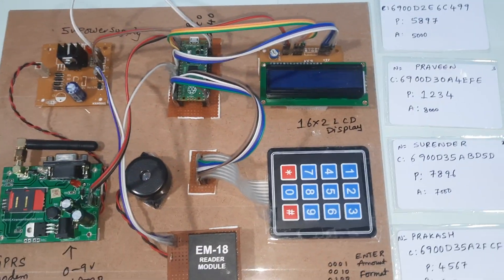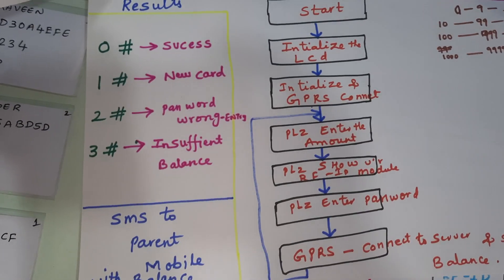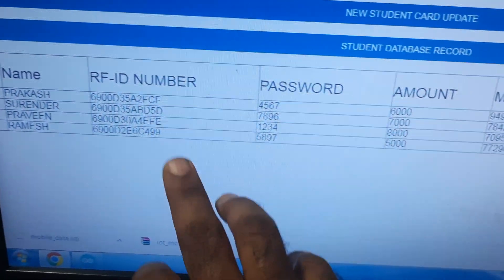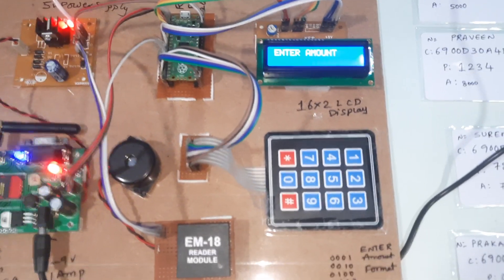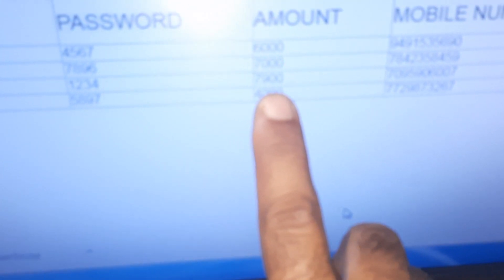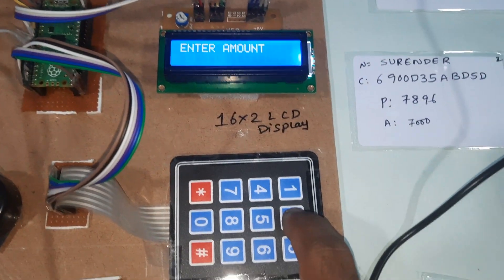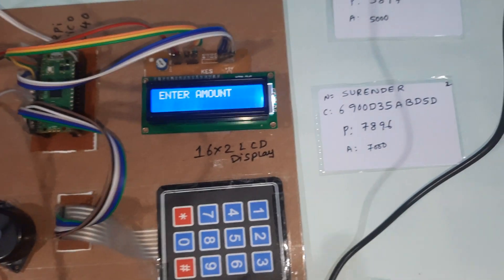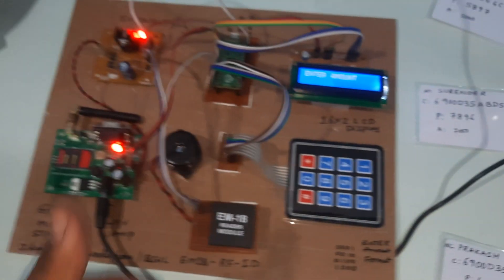RFID Based Prepaid Card for Cashless Canteen Management System using Raspberry Pi Pico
1. Project Abstract / Synopsis
2. Project Related Datasheets of Each Component
3. Project Sample Report / Documentation
4. Project Kit Circuit / Schematic Diagram
5. Project Kit Working Software Code
6. Project Related Software Compilers
7. Project Related Sample PPT’s
8. Project Kit Photos
9. Project Kit Working Video links

1. web based canteen payment system,

2. wallet Canteen Management System using RFID,

3. The GPRS Mobile Payment System Based on RFID,

4. school canteen voucher system using rfid technology,

5. school canteen management system,

6. rfid payment system arduino,

7. rfid employee smart card for parking & canteen automation,

8. rfid card payment system,

9. rfid based prepaid card for canteen management system,

10. rfid based petrol pump automation system ppt,

11. rfid based petrol pump automation system,

12. RFID Based Mobile Payment System GSM-GPRS Network,

13. rfid based mobile payment system,

14. online canteen food ordering system,

15. methodology of canteen management system,

16. IOT Projects : RFID Based Mobile Payment System Using GSM - GPRS Network,

17. IOT Based E- wallet Canteen Management System using RFID and Raspberry Pi Pico,

18. iot based e wallet canteen management system using rfid and raspberry pi pico,

19. introduction of canteen management system,

20. GPRS (IoT) Mobile Payment System Based on RFID for Schools / Colleges / Employees,

21. features of canteen management system,

22. cashless canteen management system,

23. canteen ordering system thesis,

24. canteen ordering system source code,

25. canteen ordering system project,

26. canteen management system research paper,

27. canteen management system project with source code in python,

28. canteen management system project with source code in php,

29. canteen management system project with source code,

30. canteen management system project synopsis,

31. canteen management system project report pdf,

32. canteen management system project proposal,

33. canteen management system project ppt,

34. canteen management system project in sql,

36. canteen management system project documentation,

37. canteen management system project,

38. canteen management system documentation,

39. canteen food ordering and management system source code in html,

40. canteen and cafeteria management system using rfid,

41. ARDUINO IOT: RFID Based Mobile Payment System GSM-GPRS Network,

42. advantages of canteen management system,

43. advanced footstep power generation system using rfid for charging ppt,

44. advanced footstep power generation system using rfid for charging,